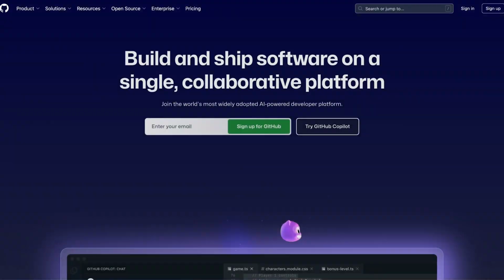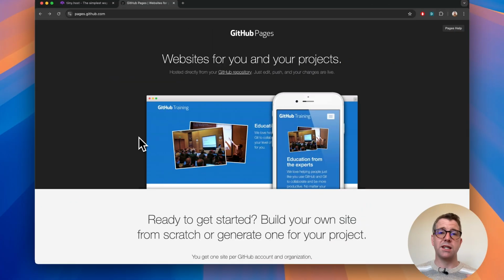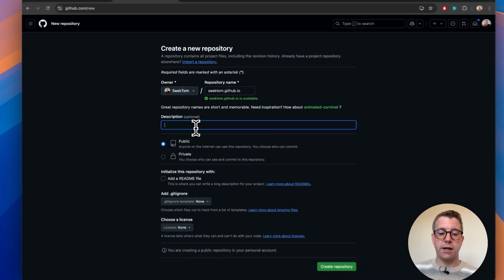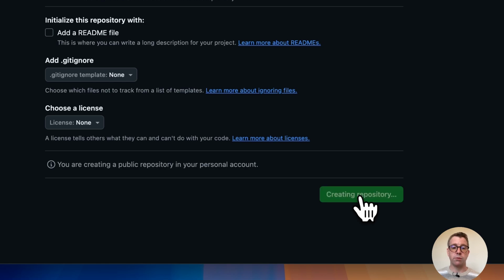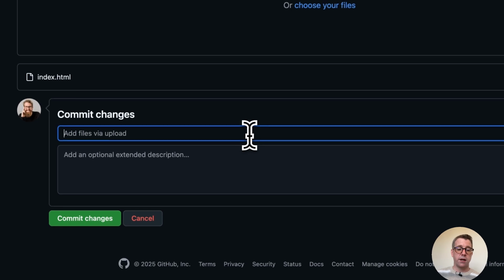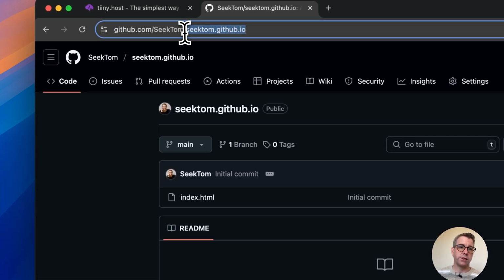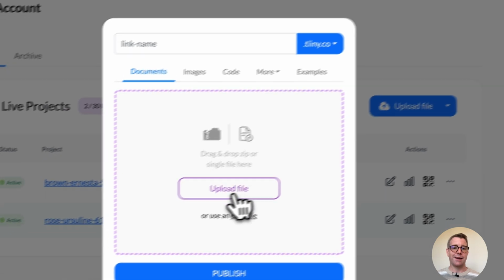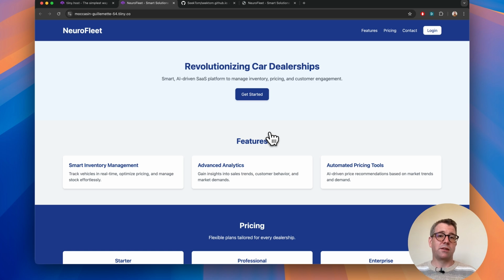How To Deploy a Website Using GitHub Pages!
In this video we take a look at Github Pages and how you can use it to deploy  a website, is it a easy at it looks? Let's find out!